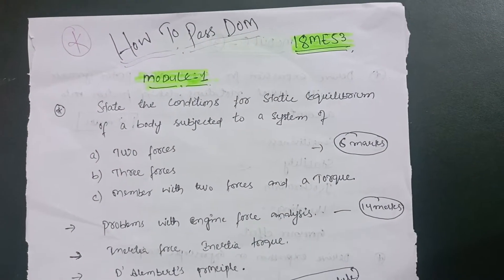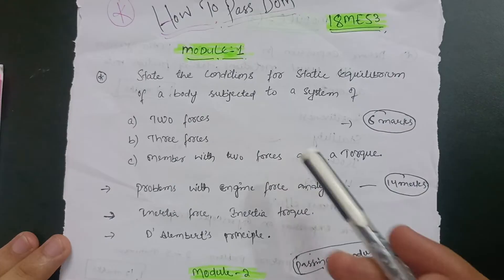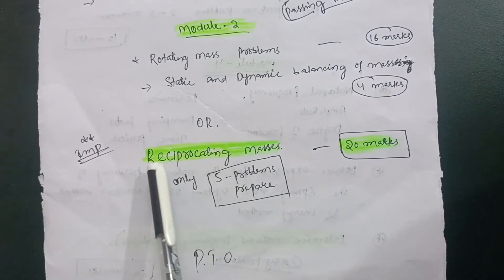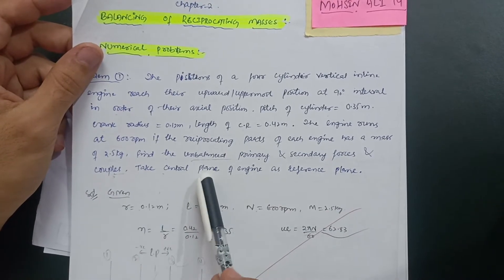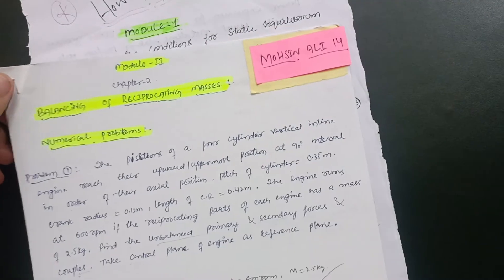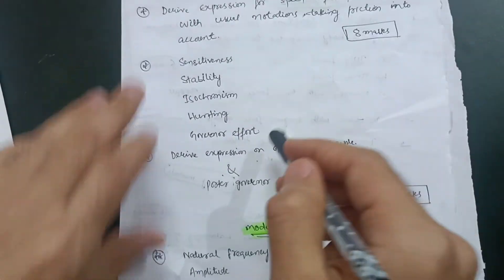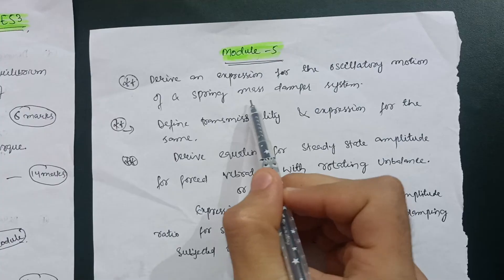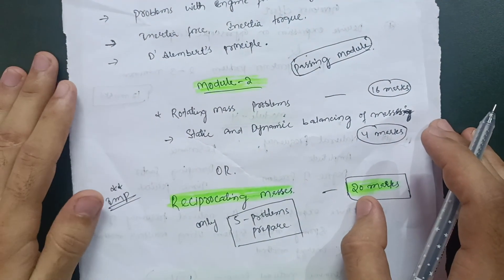DOM Vtu |18ME53|(Dynamics Of Machinery|Eays way to pass🔥🔥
DOM Vtu |18ME53||How to pass Easily

Your Queries,
Dom vtu
Dynamics of machinery vtu
18me53
18me53 vtu
vtu 18me53
how to pass Dom in vtu
vtu exam
how to pass vtu exam in one night
reciprocating masses